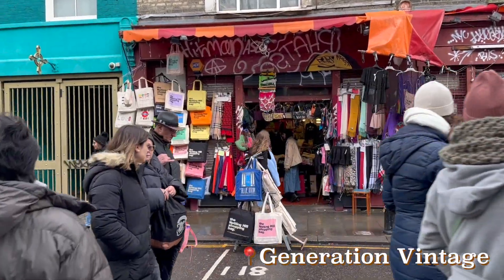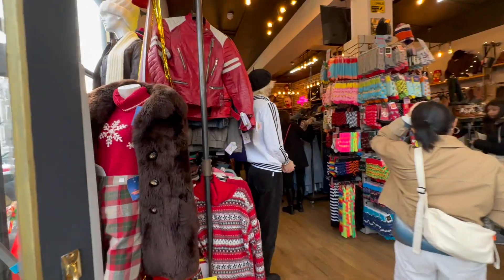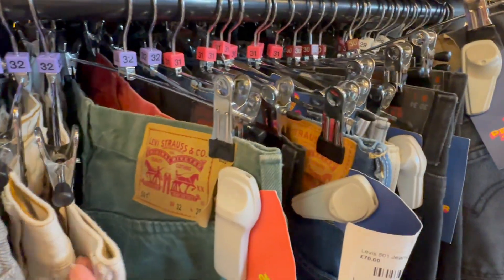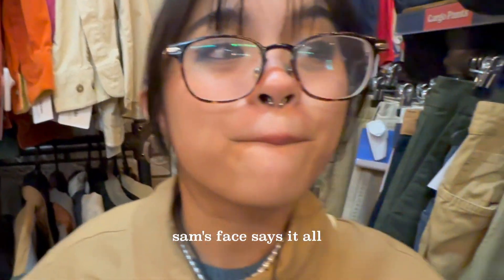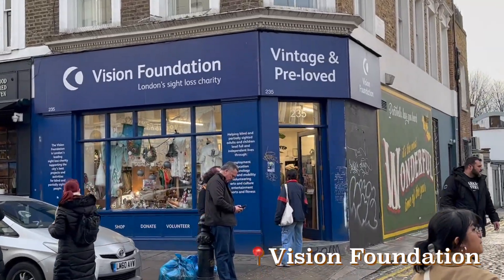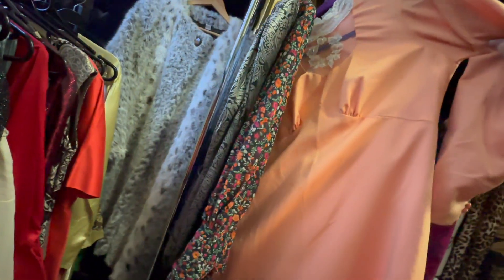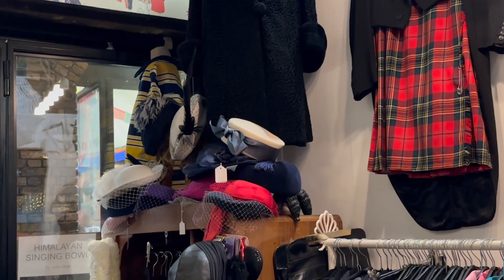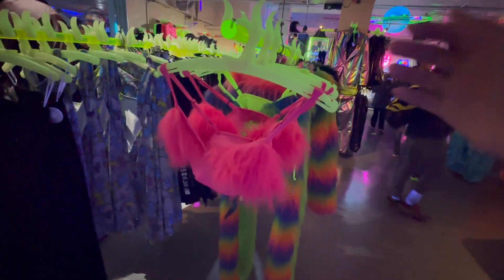Thrift with me in London! *hidden gems, vintage streetwear, & lots of branded items!*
Thrift with me in London! YAY!

Found so many hidden gems during this thrift trip, so many unique stores and unique finds! As usual, lots of vintage streetwear and branded items (Surprisingly, a lot of Burberry and a pair of really affordable Tommy Hilfiger pants 🫣)

Thank you guys so much for spending your time with me!! I'll hang with you guys in my next video!

All the love, your morena girl Zoe 🤍

Slide in my DMs and let’s have a chat !!

My measurements for your reference
Height: 5'7"
Bust: 34
Waist: 27
Hips: 35

TIMESTAMPS:
00:00 Tommy Hilfiger pants for how much?!
00:32 Portobello Road
00:57 Generation Vintage
01:35 Pepper Tree London
04:16 House of Retro
04:43 Vision Foundation
05:22 Camden Town
05:32 Dappa Boutique
06:28 The Arc
07:11 Cyberdog London
07:46 Goldsmith Vintage
08:53 Zoe says sayonara! 🤍